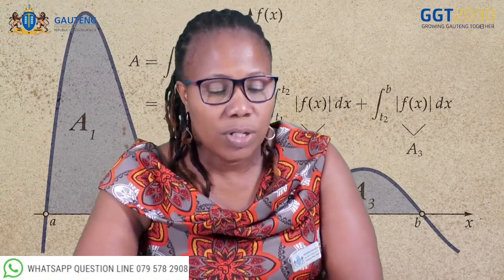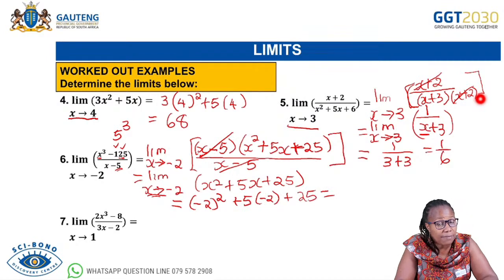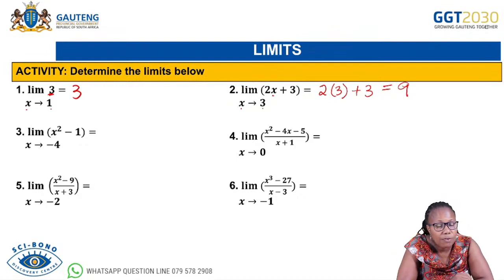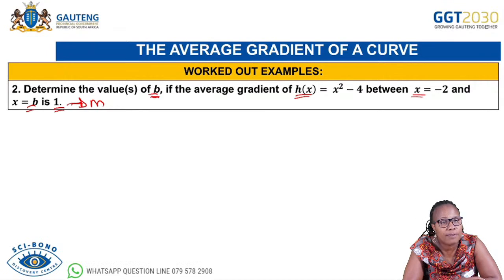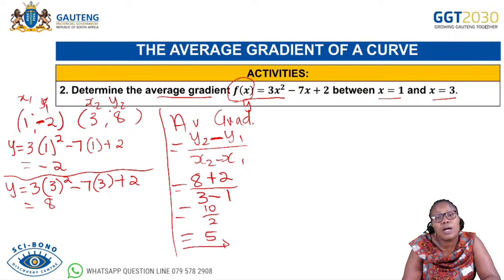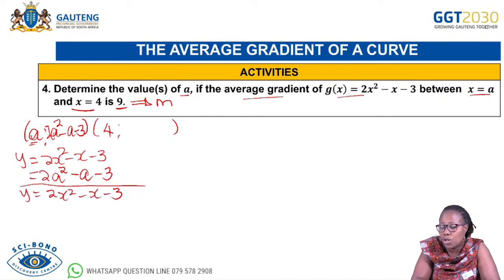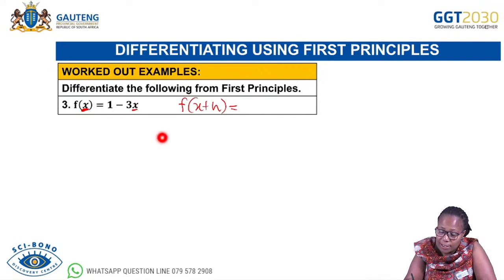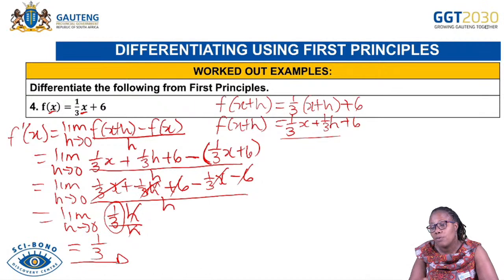28 FEB 2022 14:00 - 15:30 TECHNICAL MATHEMATICS GRADE 12